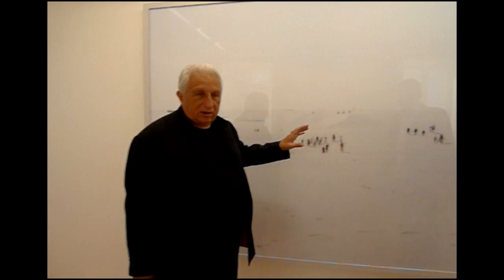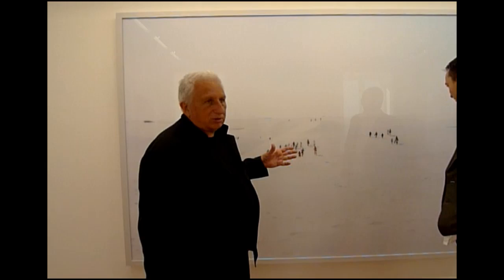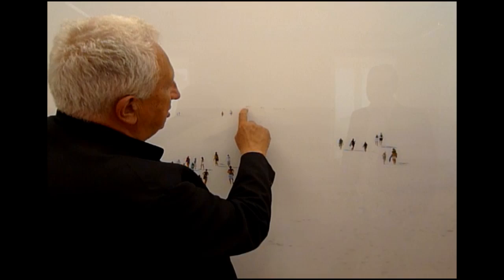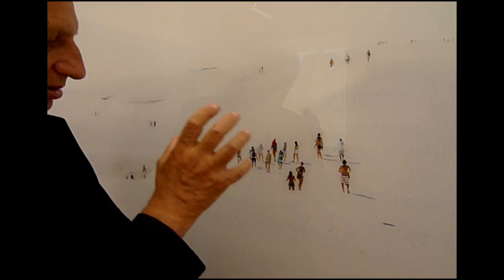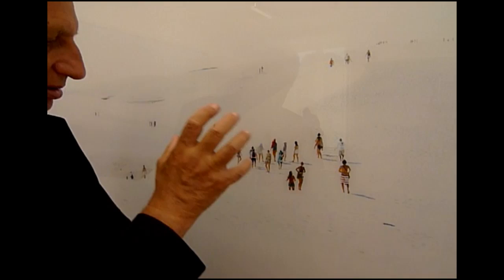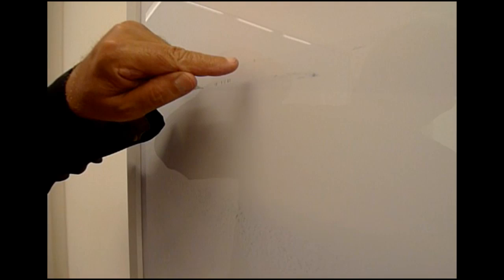Marco Campanini_CastorScan with Massimo Vitali talking of his new LightJet prints.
INTO THE WHITE - MASSIMO VITALI & ERICH LINDENBERG.
Marco Campanini_CastorScan with Massimo Vitali talking of his new LightJet prints. 180 x 220 cm LightJet prints on Kodak Endura paper made at Grieger lab, Düsseldorf. DRUM SCANS BY CASTORSCAN.

400 dpi LightJet = 4000 dpi Inkjet

"Using red, green and blue lasers, the LightJet achieves true continuous-tone photographs without visible dots. Inkjet and electrostatic printers, which simulate photo quality with half-tone dot patterns, would need to image at 4000 dpi to duplicate the same image crispness, highlights and shadow detail."